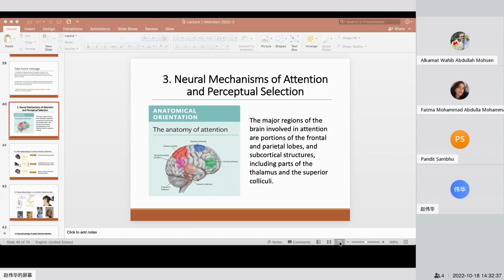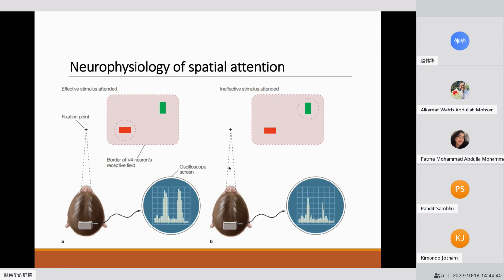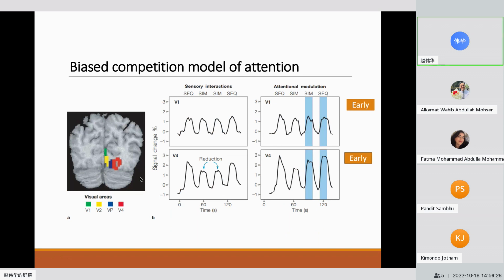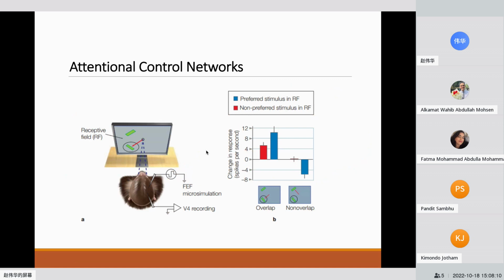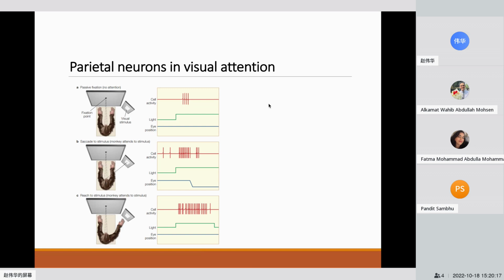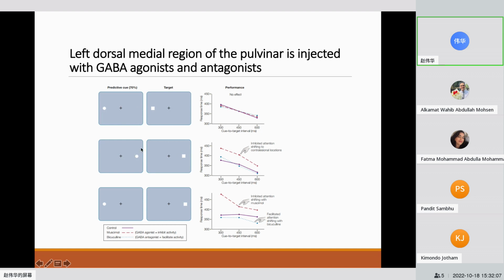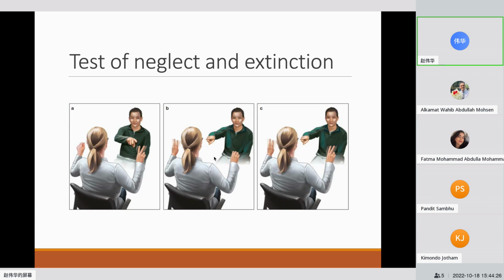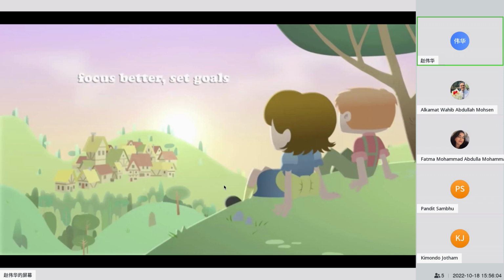3 Cognitive Neuroscience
3 Cognitive Neuroscience